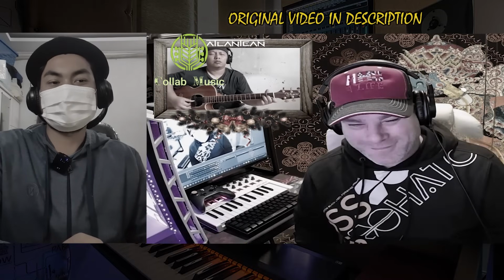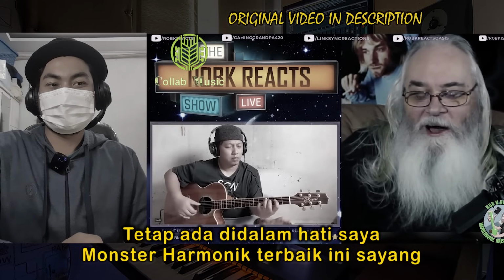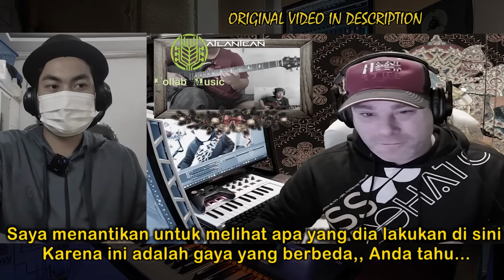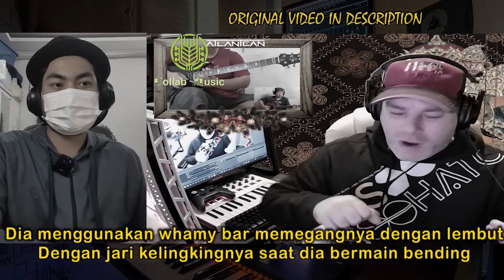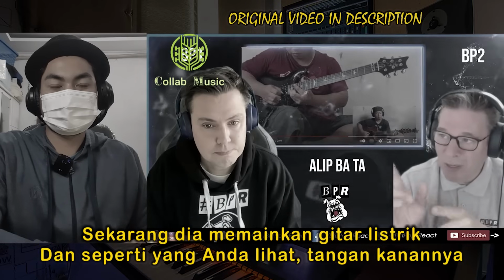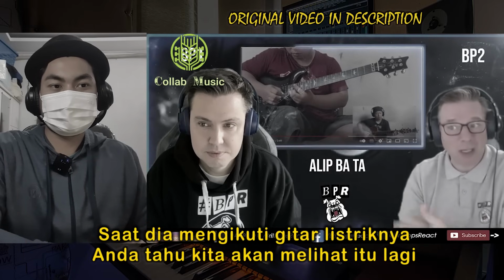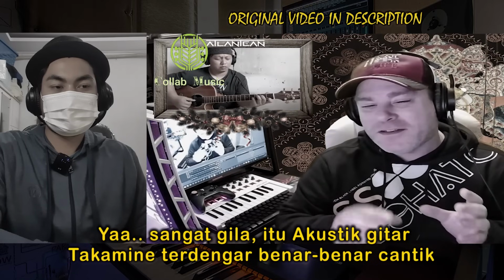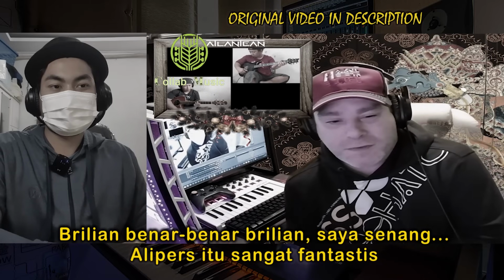SEBAGUS ITU ‼️ LEVEL PERMAINAN GITAR ALIP BA TA SETARA 2 GITARIS LEGEND DUNIA ‼️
Kali ini reaksi terbaru Alip Ba Ta datang dari guru gitar asal Inggris raya, untuk pertama kalinya ia baru tahu, kalau Alip Ba Ta memainkan gitar listrik di dalam lagu Juli 97 saking terkagumnya ia pun sampai menyetarakan Alip Ba Ta dengan dua gitaris legend dunia yaitu Gary more dan Jeff Back..

Tidak ada konten seperti gambar, musik & klip yang dibuat / dimiliki oleh kami. Konten ini murni buatan penggemar.